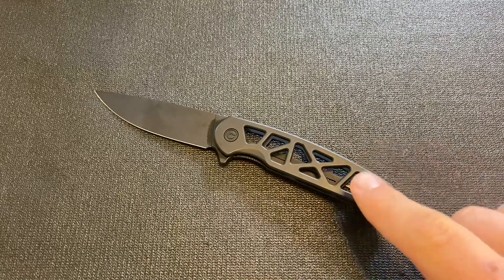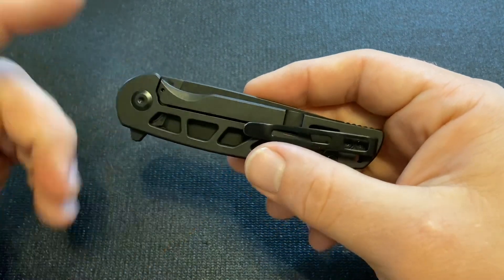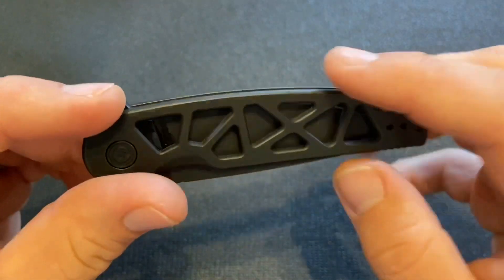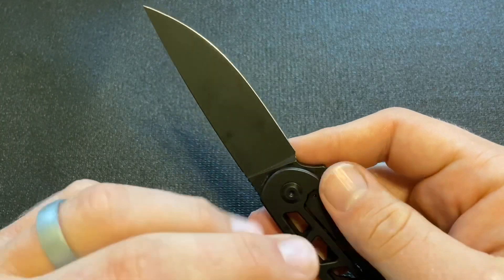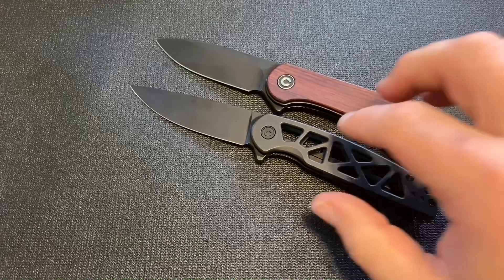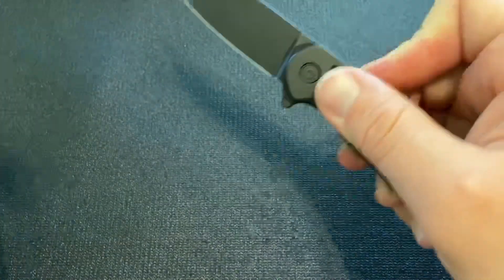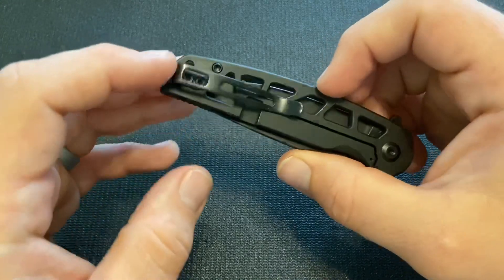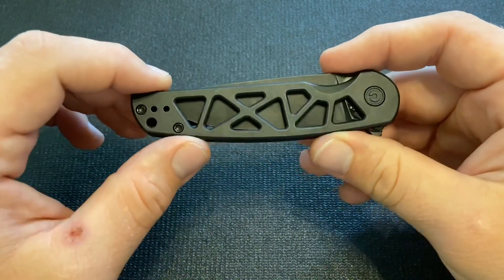Civivi Perf Full Review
The Civivi Perf is a cool little knife with some great features. It’s rugged due to its all steel construction and frame lock, but it saves weight with the milling or perforations that give it its name. It’s big enough for most EDC tasks, but small enough to carry easily (that said, a scaled up version would be very cool also). Plus it just plain looks good with the classic design.